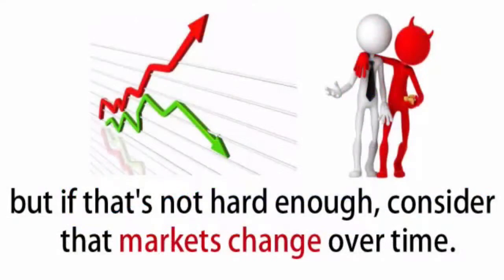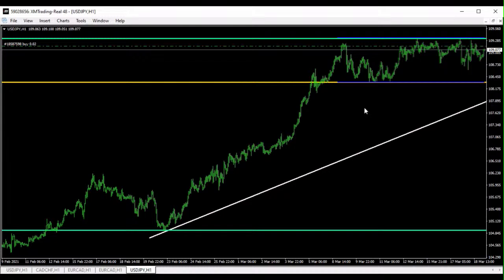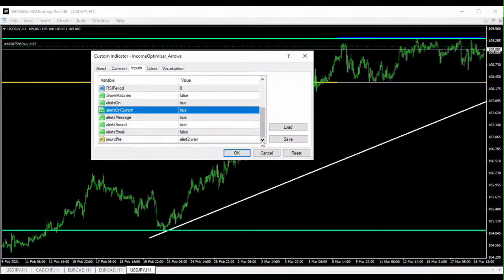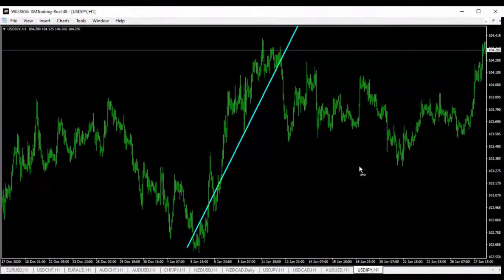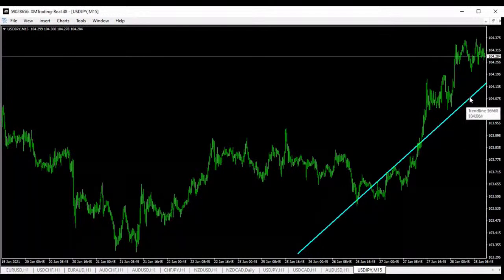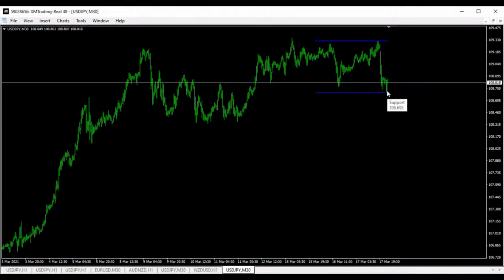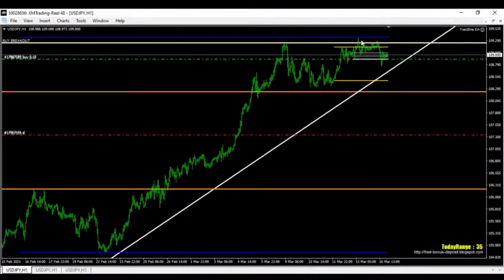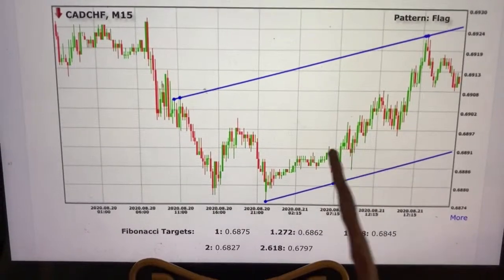UNDERSTANDING FOREX LIKE A PRO AS A BEGINER